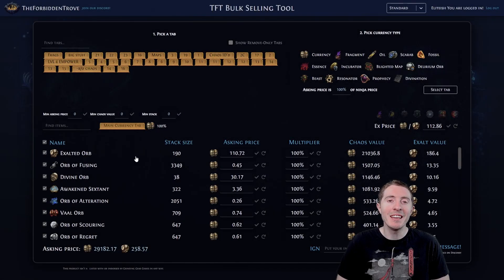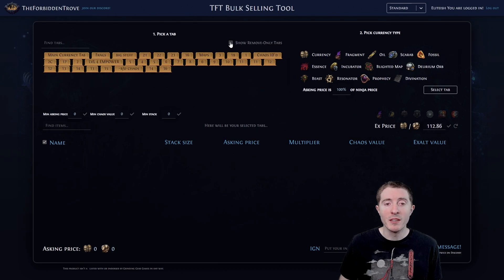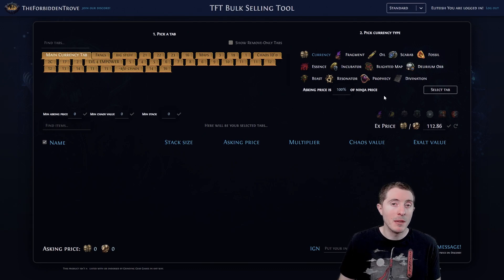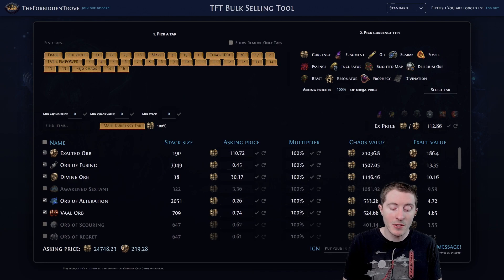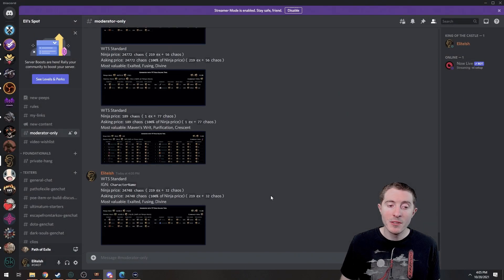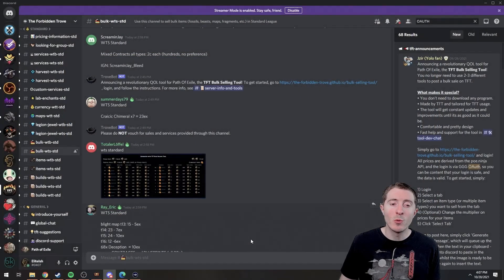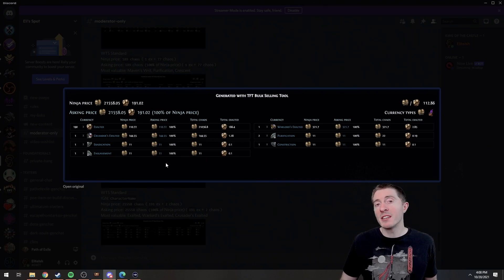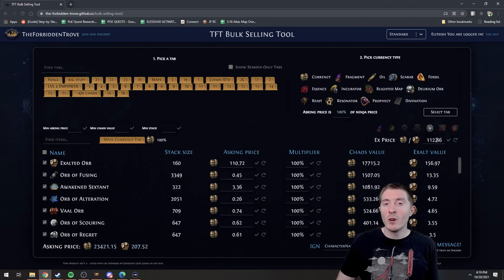Buying and Selling in Bulk on The Forbidden Trove: Simplified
If you're looking to buy or sell in bulk this league (or any other) on The Forbidden Trove trading discord, take a look.  GGG removed a bunch of clicking to pick stuff up in 3.16.  TFT removed a bunch of typing for selling it.  This truly is the Quality of Life patch.

From what I understand, Chrome is the recommended browser to use.  FireFox, for example, needs to allow popups on the page to work properly.

No timestamps on this one, it's just a few minutes!